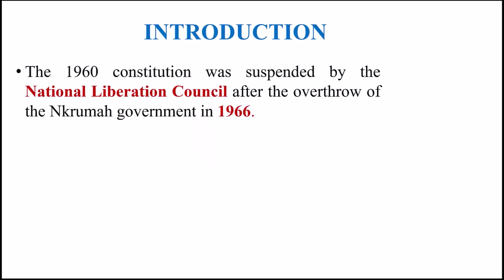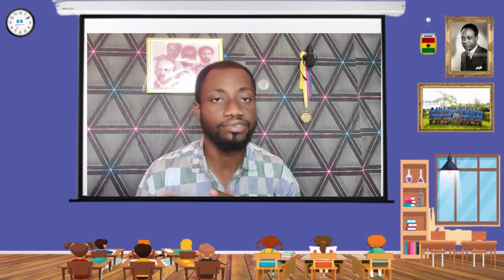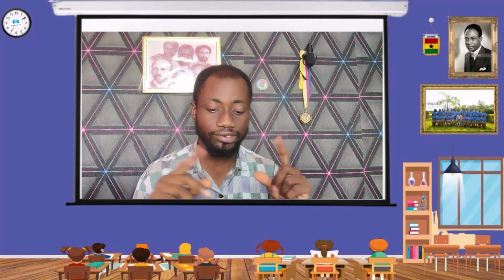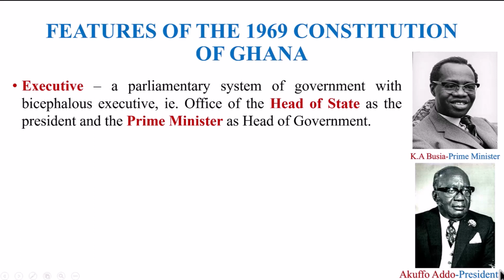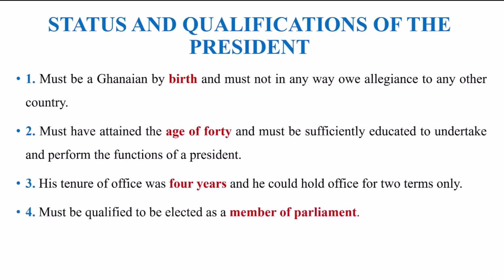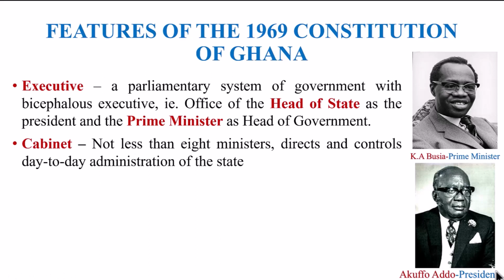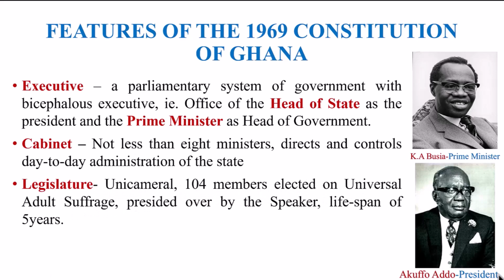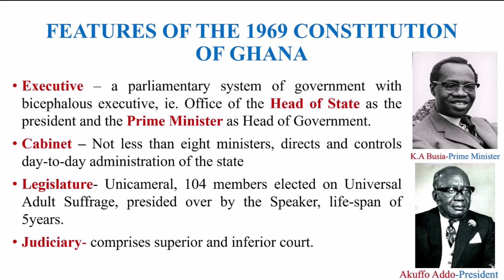How the 1969 constitution of Ghana created the office of Prime Minister and Head of State📚